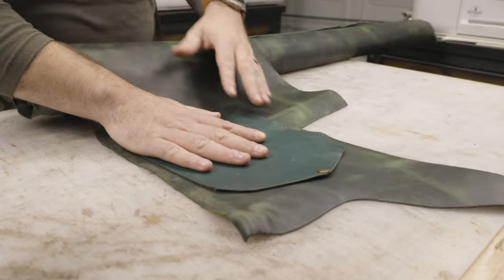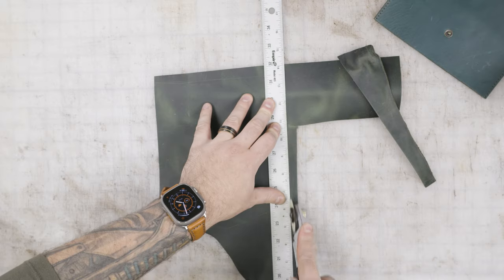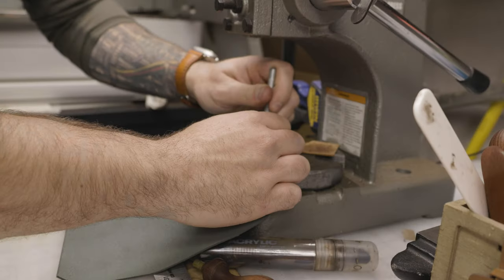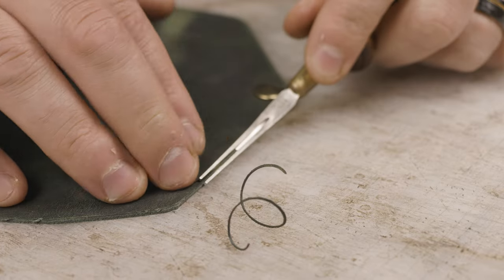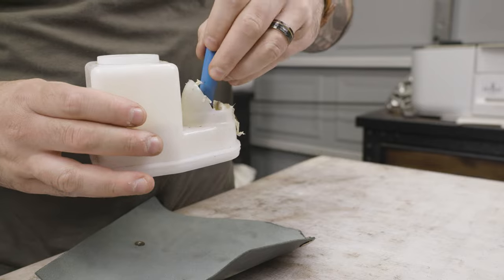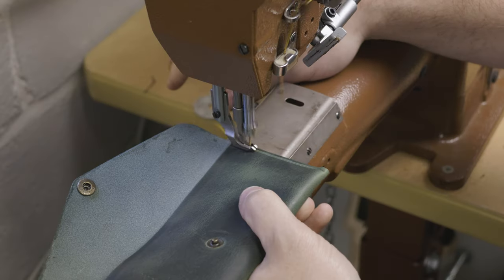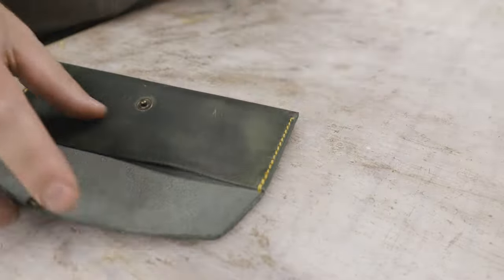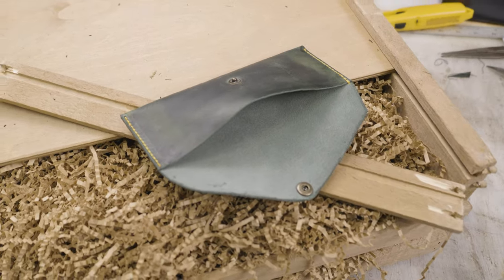Making an Evergreen Leather Money Envelope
The Leather Money Envelope quickly became one of our most popular products - capable of holding over 100 bills!

Used in this project:

Leather & Hardware:
• Evergreen Old Town full-grain pull-up Leather (3.5-4oz)
• Vinymo #5 Thread (Citrus)

Hand Tools & Finishers:
• Wing Divider
• Tokonole (clear)
• Canvas Cloth